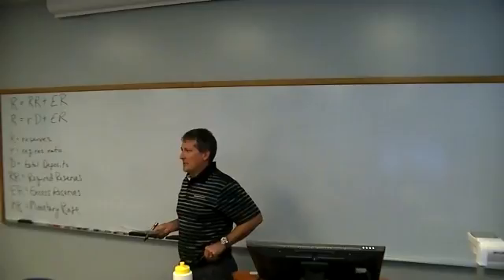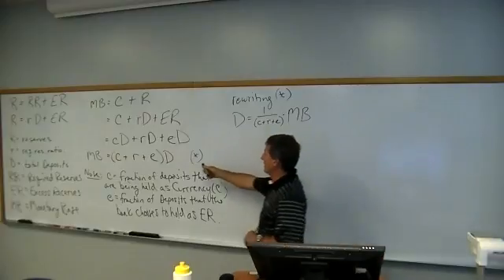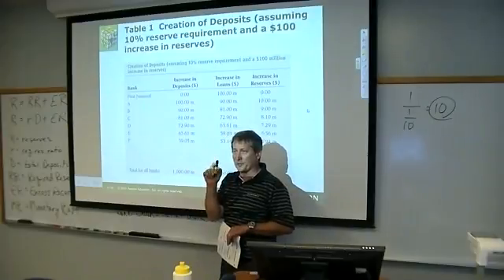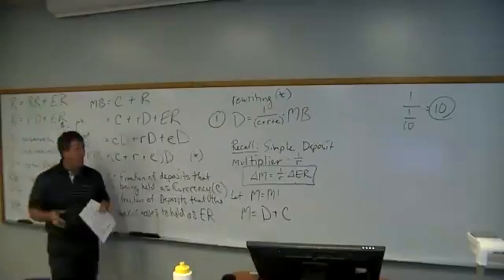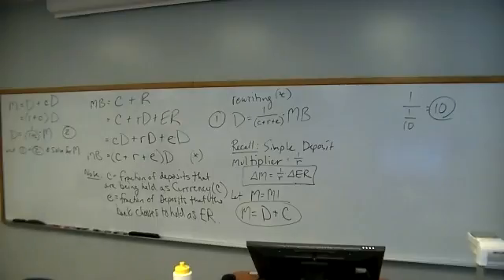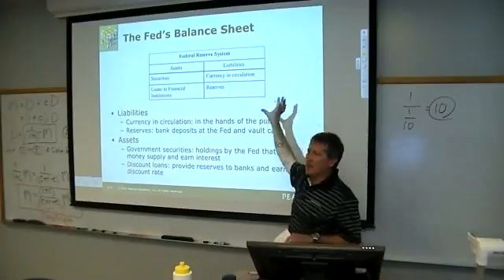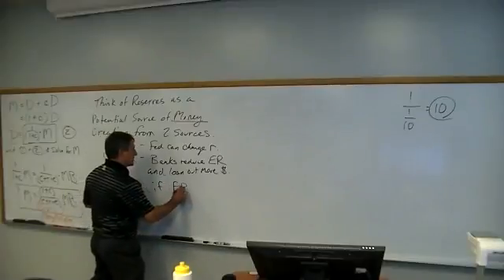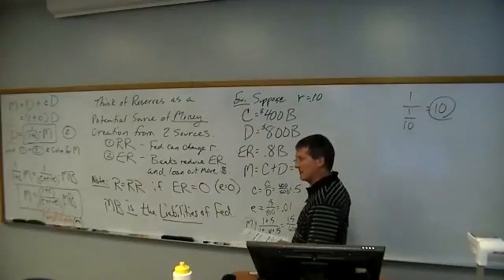Money and Banking F16 18